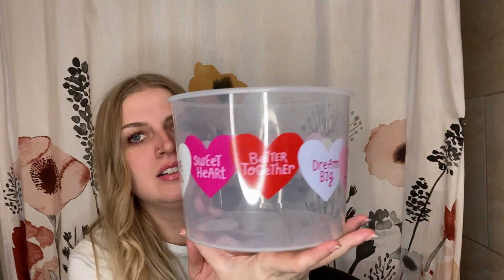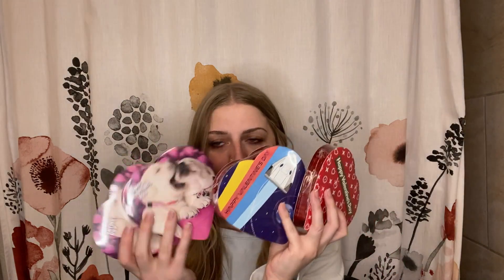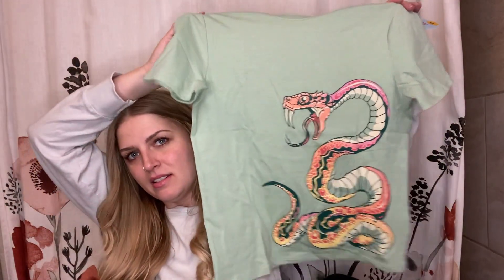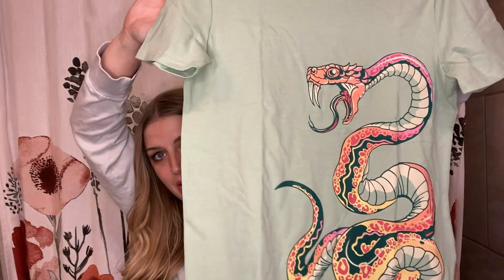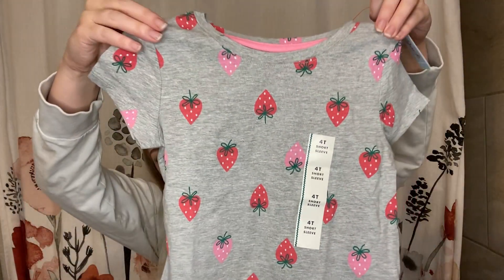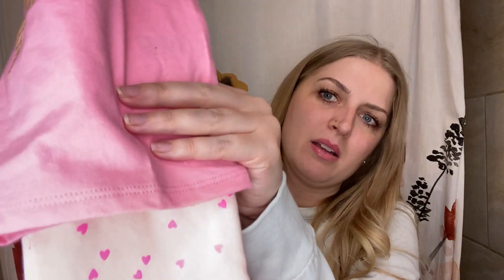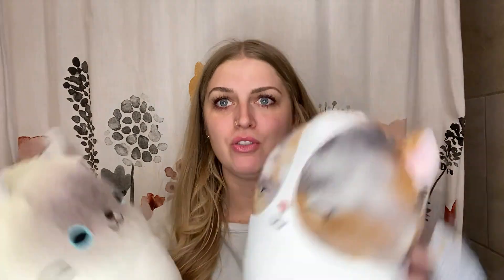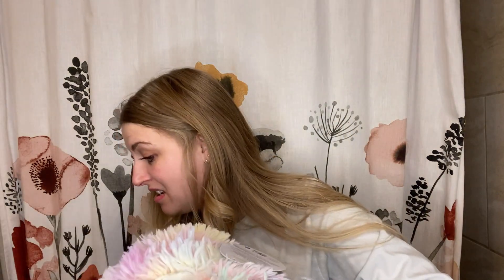What I got my FOUR kids for Valentine's day! 2023!